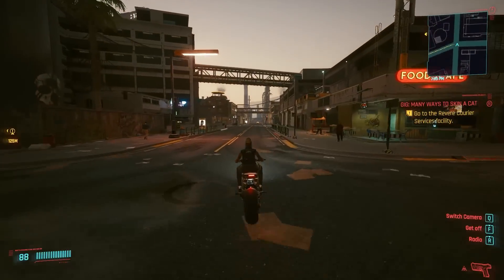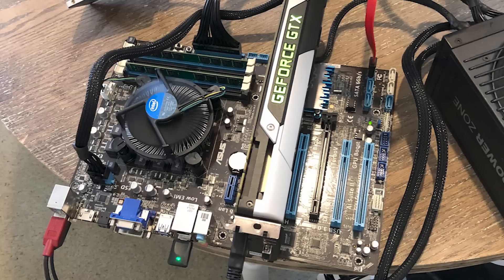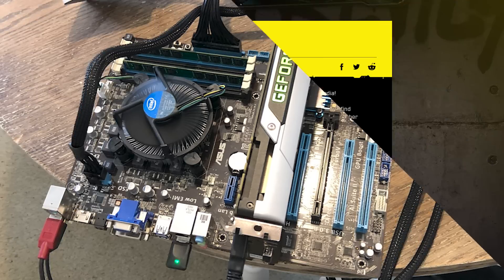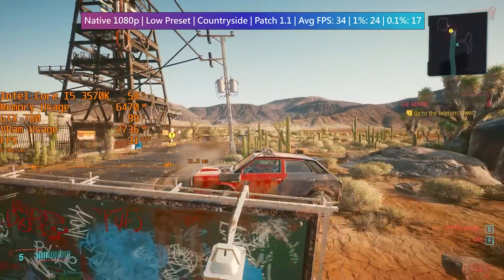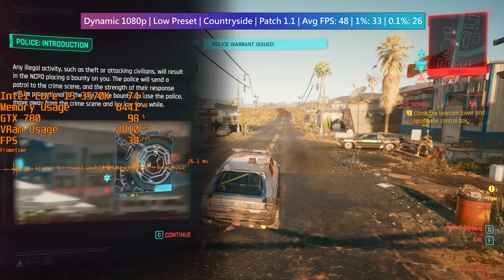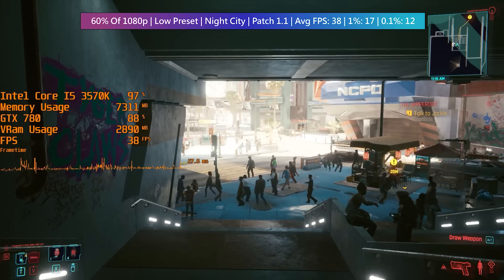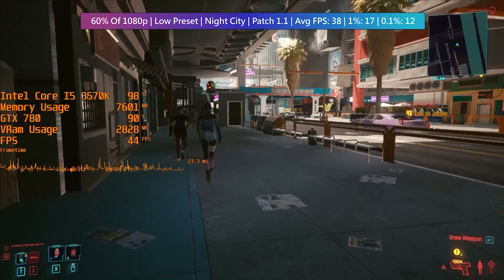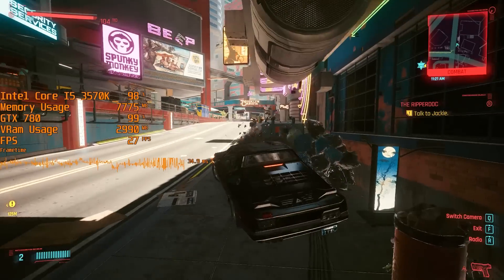Cyberpunk 2077 1.1 Patch Vs The "Minimum Requirements" PC - Has Performance Improved?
Today we're taking a quick look at the new Cyberpunk 2077 1.1 patch to see if the performance has changed when running the game with the "minimum system requirements". While the game ran on launch day with these specs it was a far from flawless experience, so has this new patch improved things?

Specs:
I5 3570K
GTX 780
8GB DDR3

Index:
0:00 Introduction
0:58 The New Patch
1:44 The Tests Begin
4:43 Conclusion